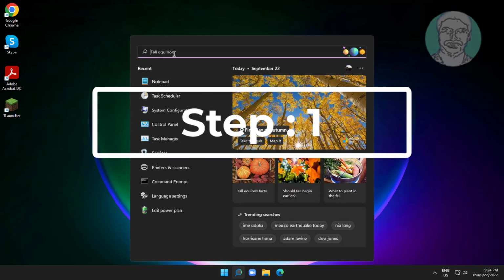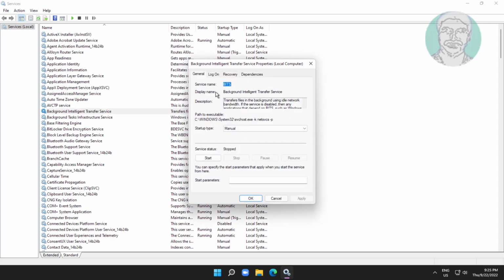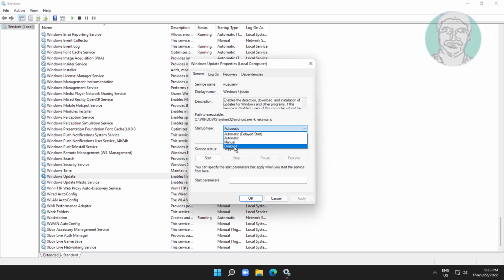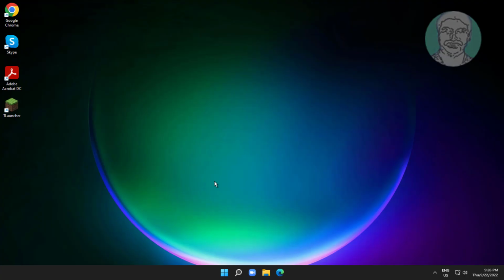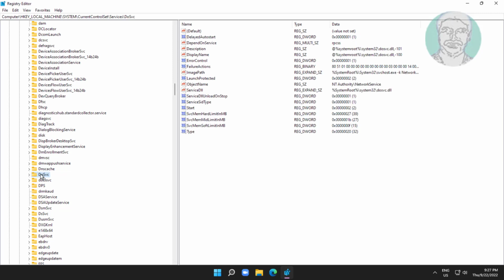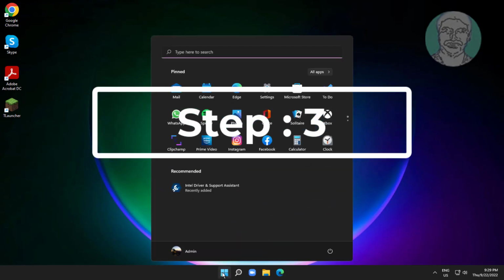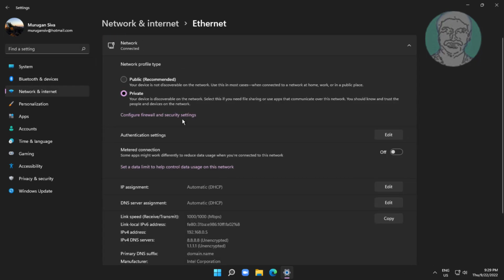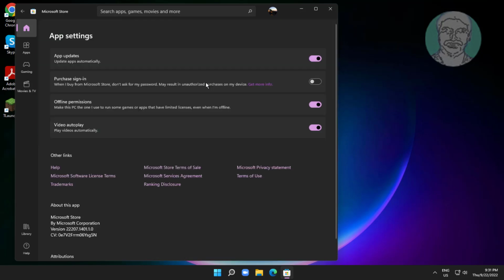How to Stop High Internet Data Usage / High Background Data Consumption Windows 11/10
This Tutorial Helps to How to Stop High Internet Data Usage / High Background Data Consumption Windows 11/10

00:00 Intro
00:12 Step 1 - Change Service Settings
01:00 Step 2 - Registry Method
01:55 Step 3 - Metered Connection Settings
02:19 Step 4 - Change Microsoft Store Settings
02:51 Closing